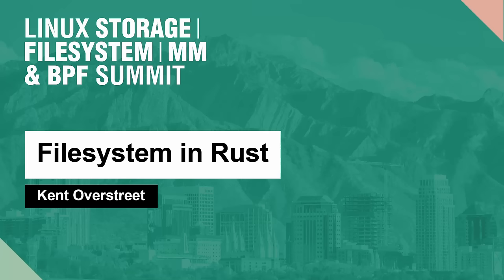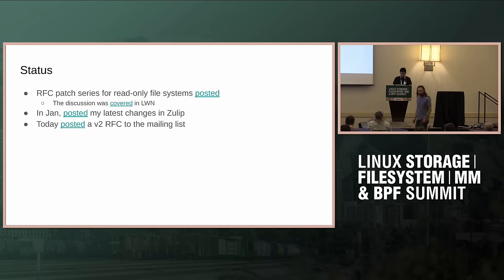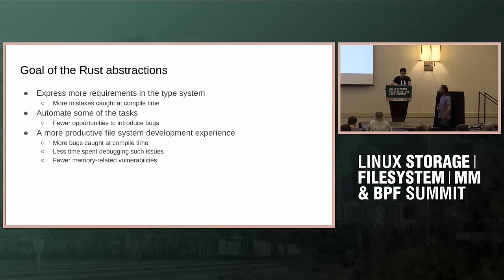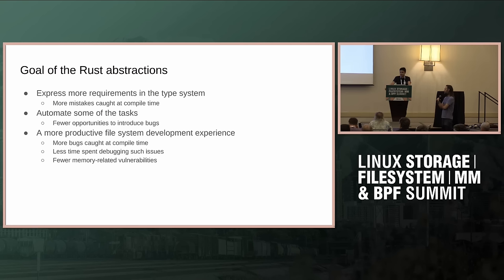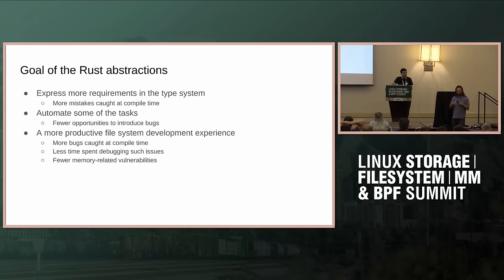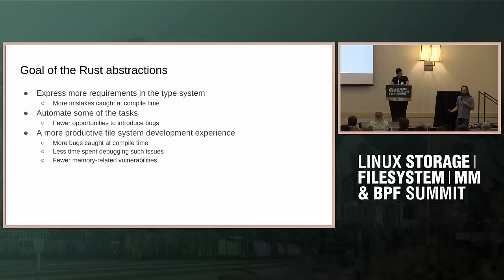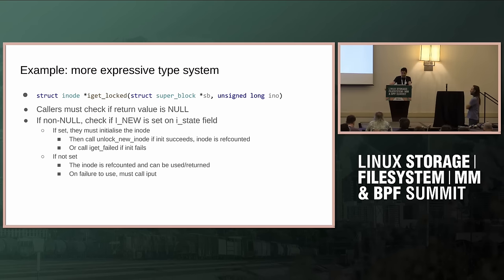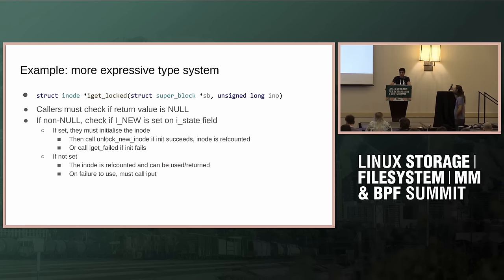Filesystem in Rust - Kent Overstreet